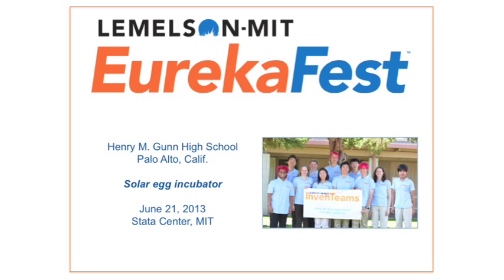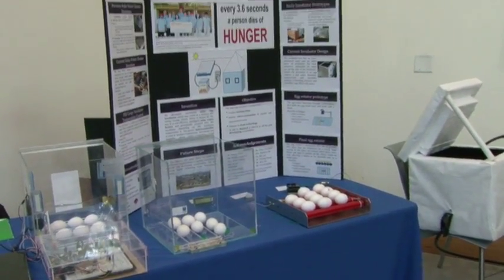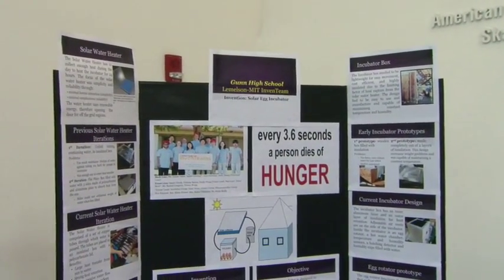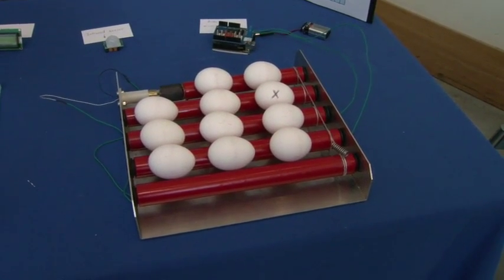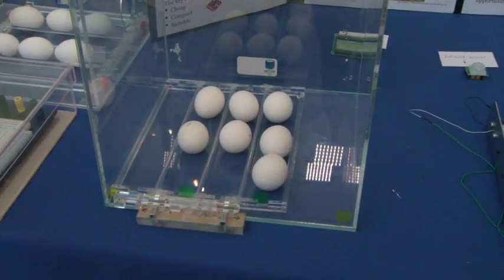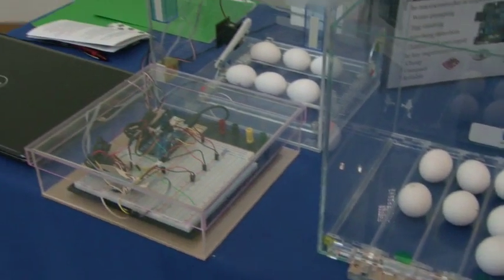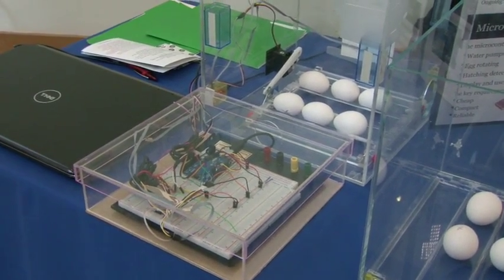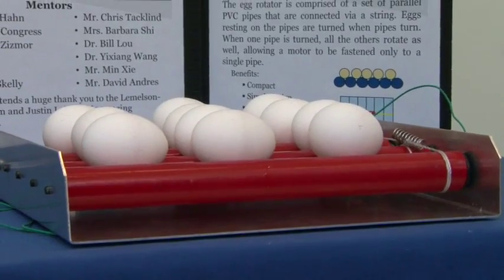EurekaFest 2013 - Henry M. Gunn High School InvenTeam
Students from Henry M. Gunn High School in Palo Alto, California explain their invention, Solar Egg Incubator.